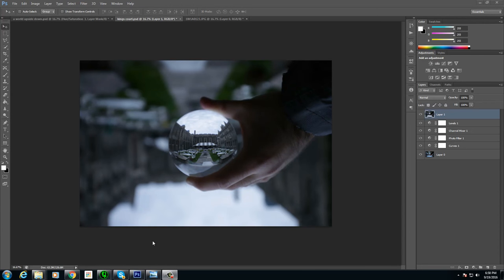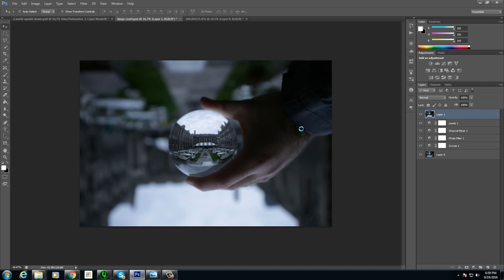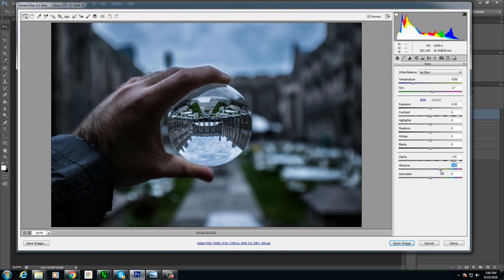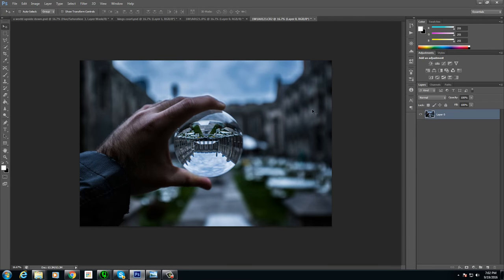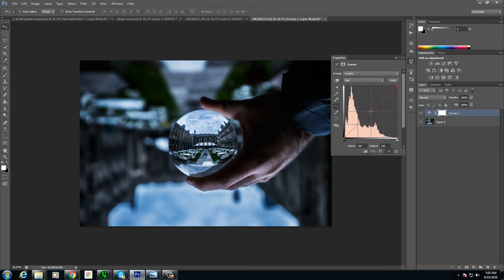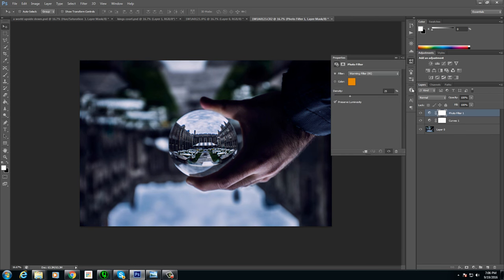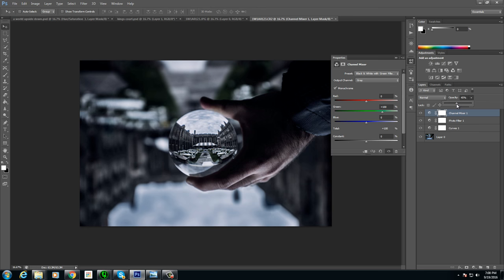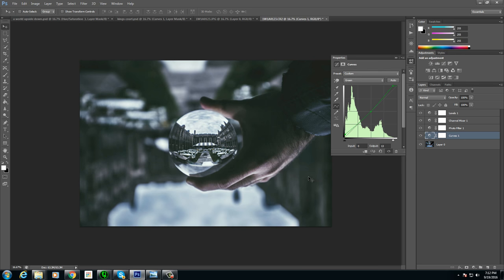How To Edit Moody Pictures in Photoshop and Lightroom - Pro Instagram Editing (EP1)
Ever wanted to learn how to edit moody pictures for your Instagram feed and achieve that moody theme aesthetics? Creating that captivating moody photos for your Instagram feed has never been easier when you understand all of the available tools in your editing arsenal, on how they work and interact together.

By using Photoshop CC and Camera Raw (an included plugin with Photoshop, which is a free and dumbed down version of Lightroom), in this tutorial, Tudor Stanescu, often known by his alias legionxstudios will be teaching you his style and techniques in achieving the perfect moody photo edit. This style of editing is often seen on popular Instagram feeds such as MoodyGrams, AGameOfTones, and many others. By following these easy few steps you will be able to improve the over aesthetics of your Instagram feed to attract more followers and more engagement on your photos.

Professional Instagram Editing is a series aimed to help photographers expand their photography business by creating trendy images which clients will love. When creating better images your Instagram account will attract more attention and you will have more potential clients reaching out to you to book shoots. Everything I am teaching in this series I have experienced in my own journey of growing my Instagram account and the benefits that came along with it.